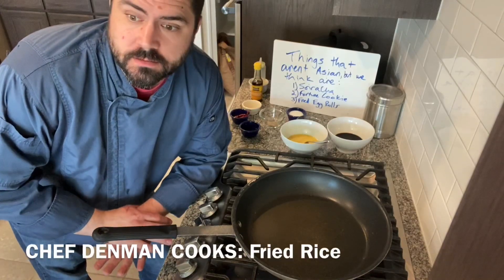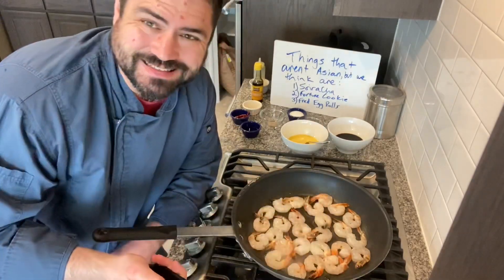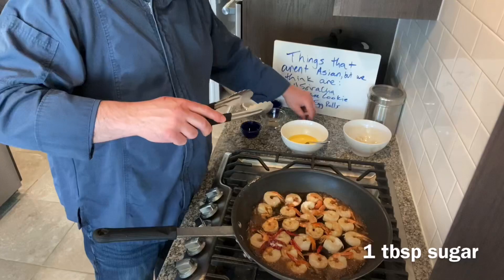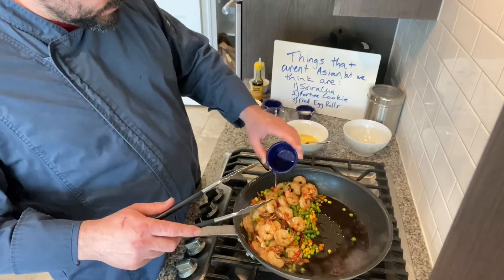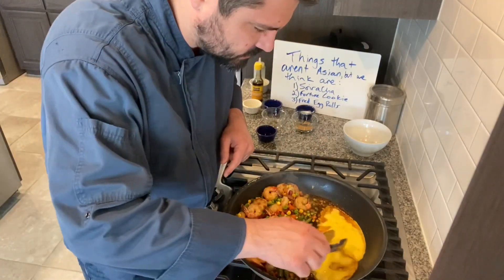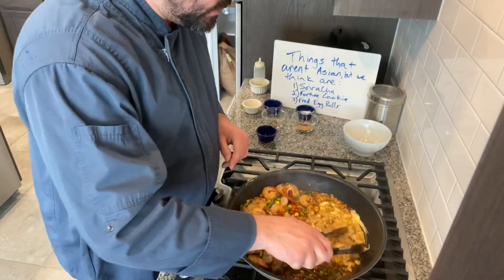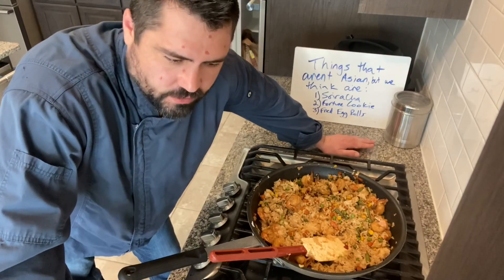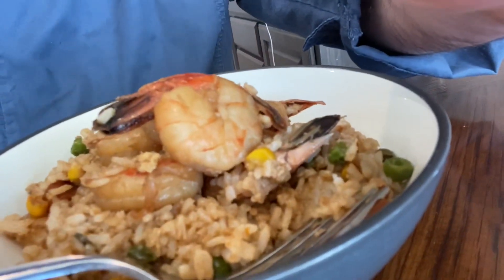Shrimp Fried Rice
We make a quarantine friendly shrimp fried rice using only ingredients found in most home kitchens!  Enjoy!